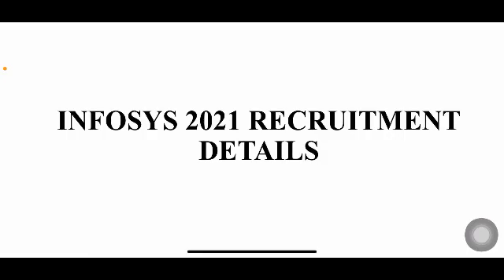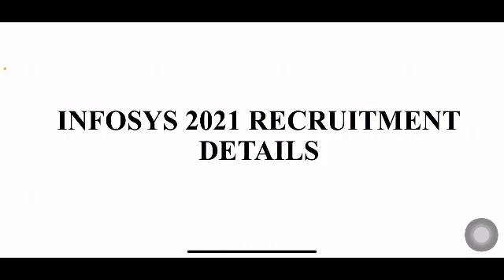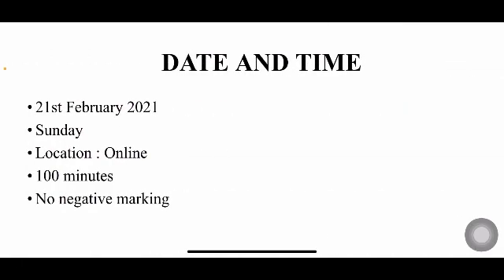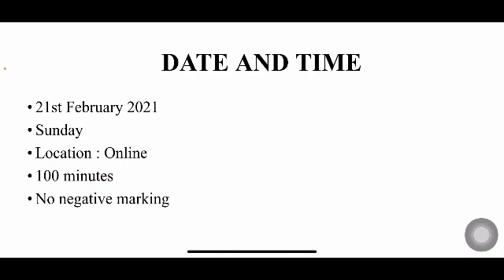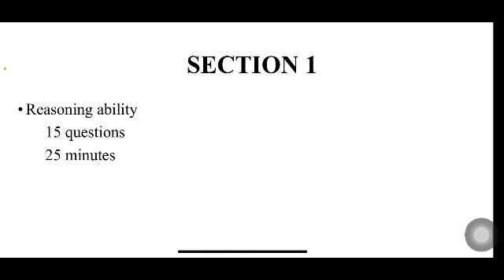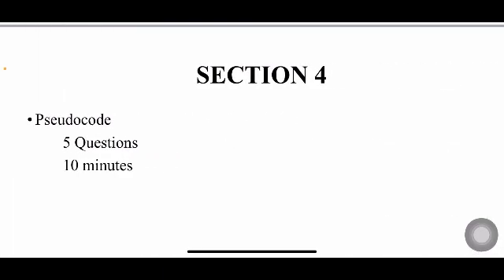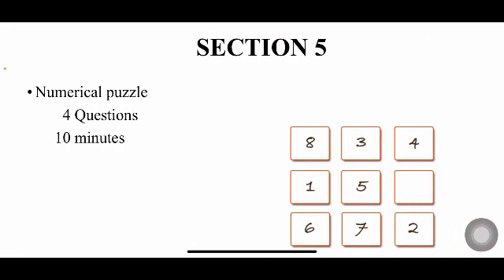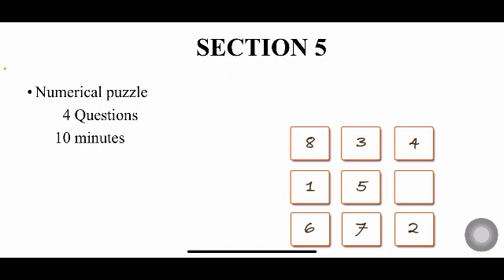INFOSYS 2021 RECRUITMENT DATE, TIME & PAPER PATTERN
- Infosys Recruitment through task video

Infosys numerical puzzle part - 1

- Infosys numerical puzzle part - 2